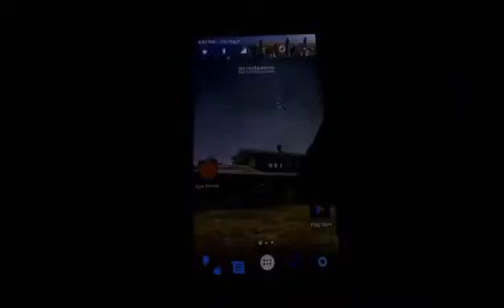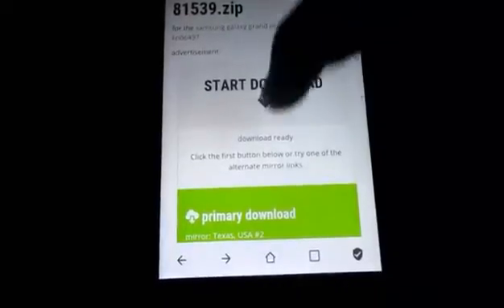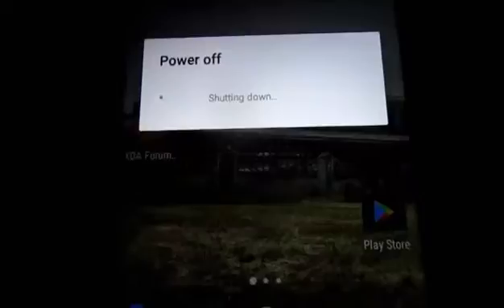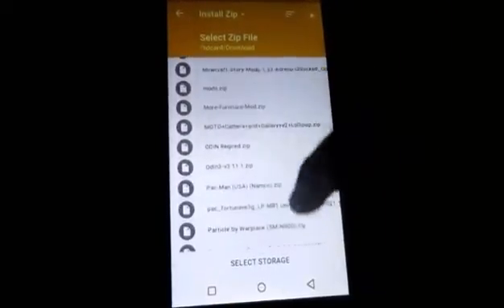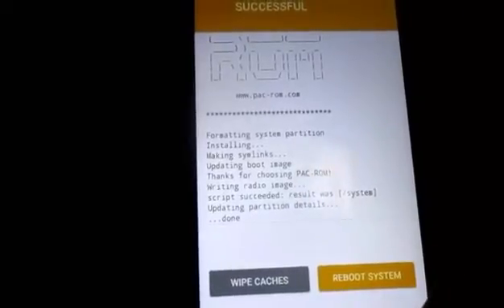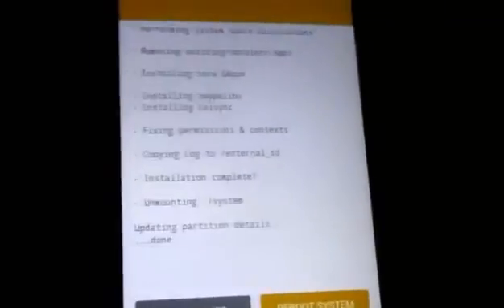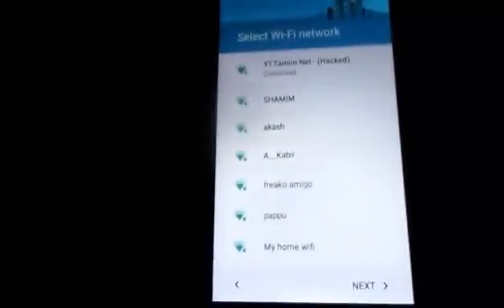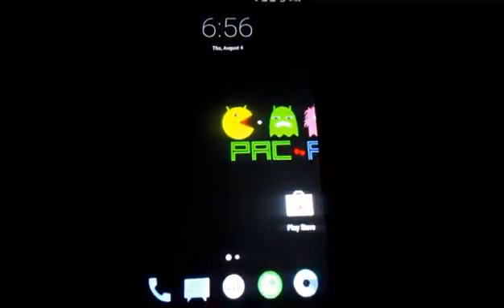How To Install Pac-Man ROM On Samsung Galaxy Grand Prime [G530H]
Links:-

Intro Template By - Original Design